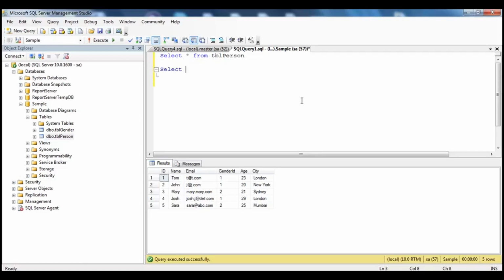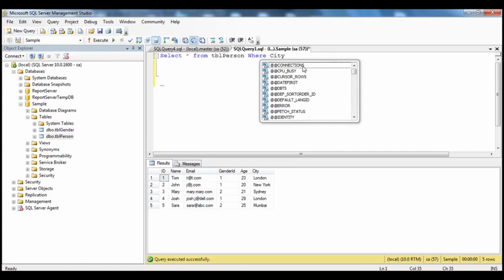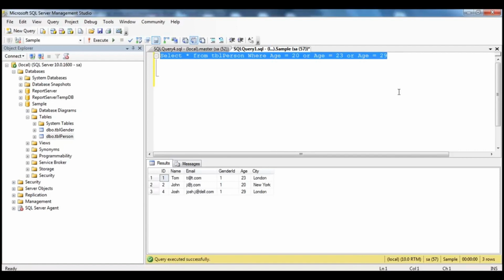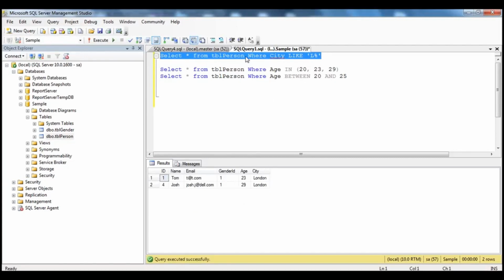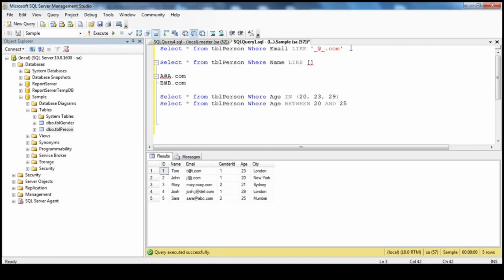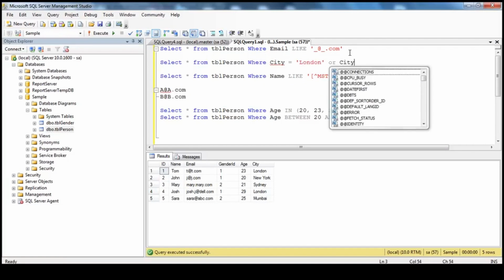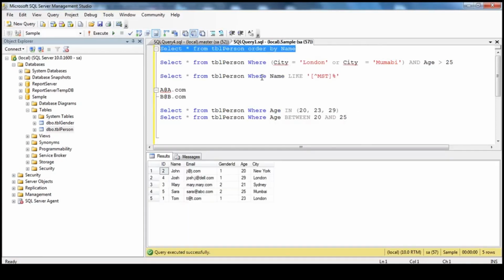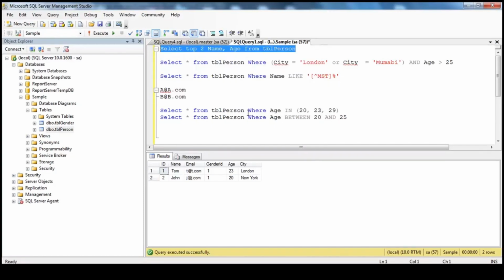Mastering the Where Clause in SSMS: Advanced Query Techniques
This video is a comprehensive guide to using the Where clause in SQL Server Management Studio (SSMS) to filter data based on specific conditions. The video covers basic and advanced techniques, including logical operators, subqueries, and functions to create more complex and efficient queries. By the end of the video, viewers will have a thorough understanding of how to use the Where clause to filter data in SSMS and will be equipped with advanced techniques to create more powerful queries. Whether you're a beginner or an experienced SQL developer, this video is a must-watch for anyone looking to improve their SQL skills.